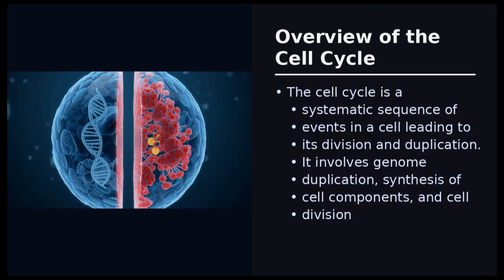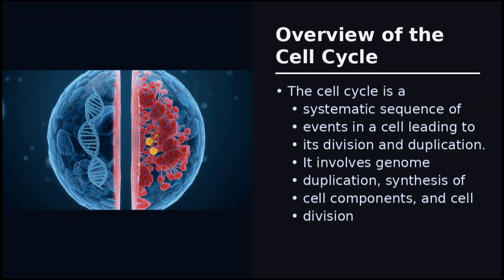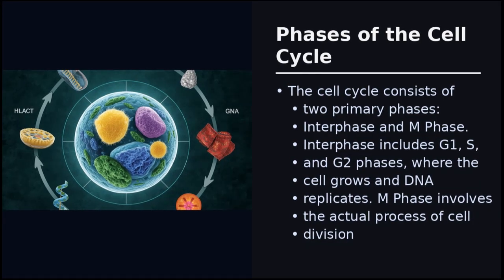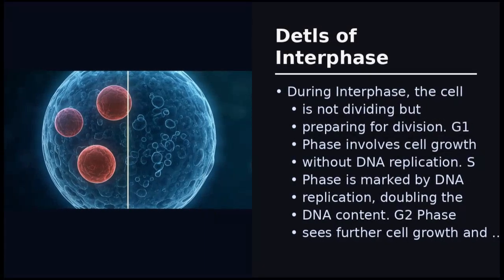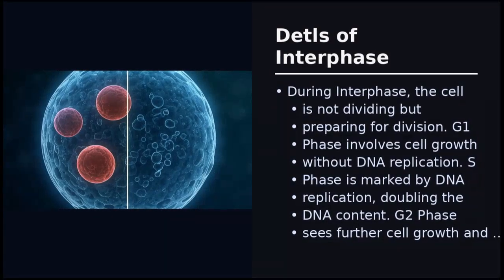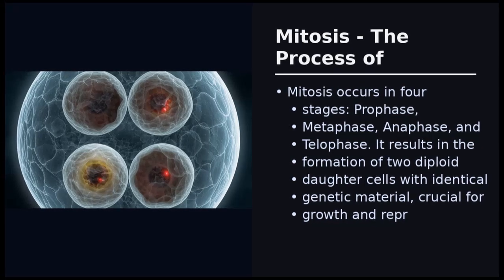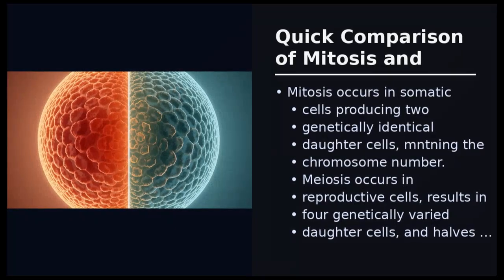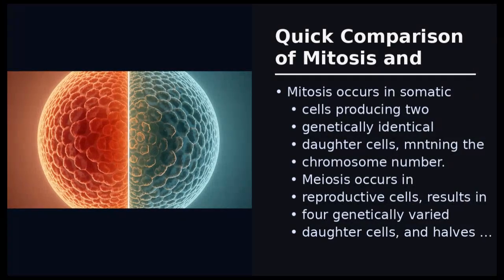of the Cell Cycle: Mitosis and Meiosis Explained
Learn about the cell cycle, including the phases of interphase, mitosis, and meiosis. This video provides a clear overview for students and beginners.